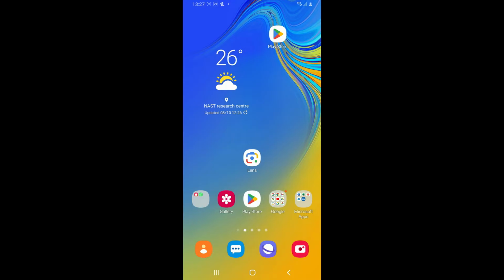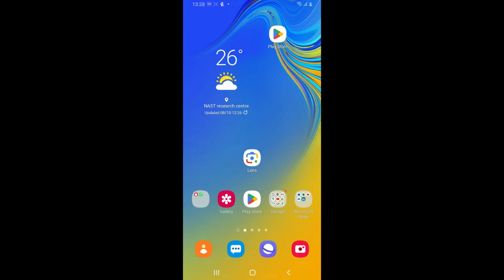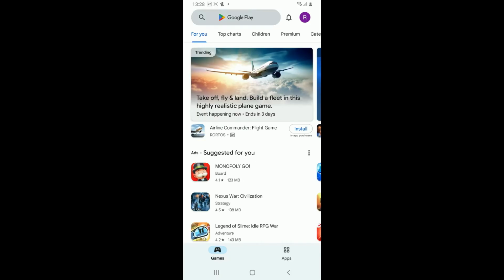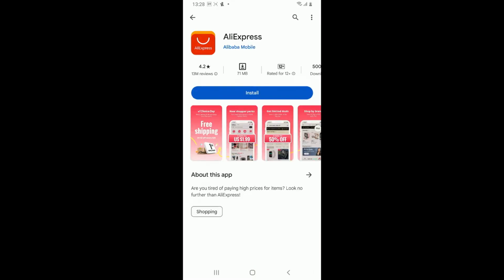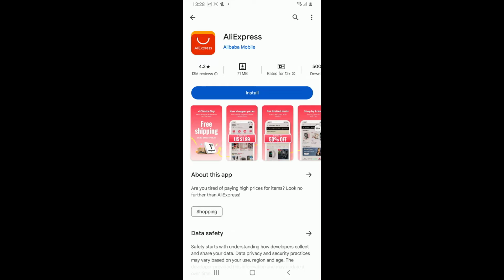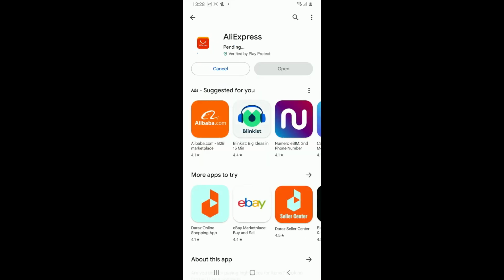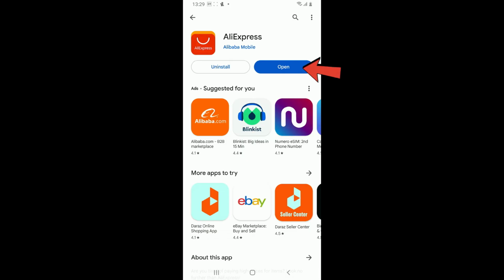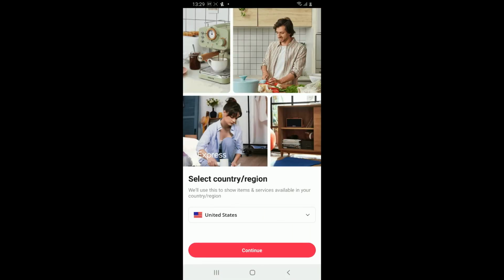How to Download & Install AliExpress App for Android Devices 2023?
Get the ultimate shopping experience on your Android device! Watch our step-by-step tutorial to learn how to download and install the AliExpress app. Start shopping conveniently today!